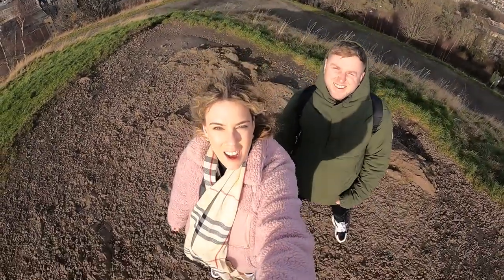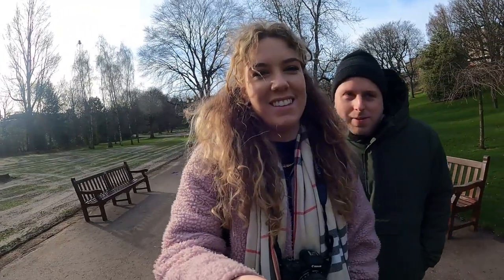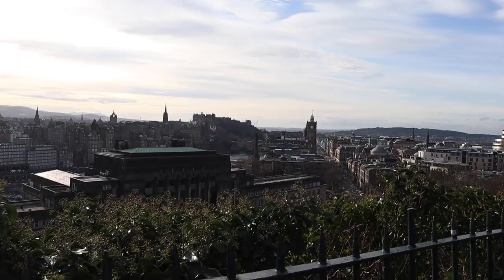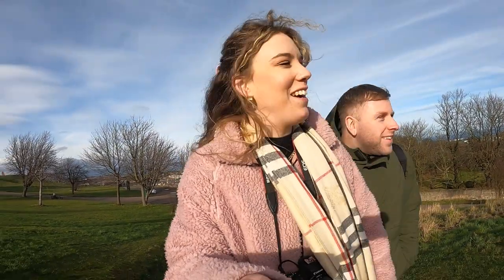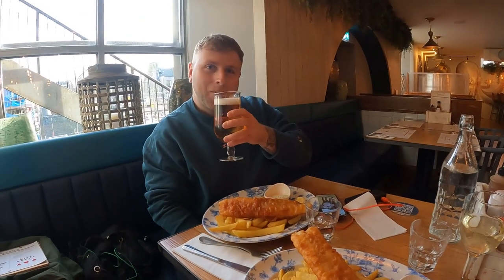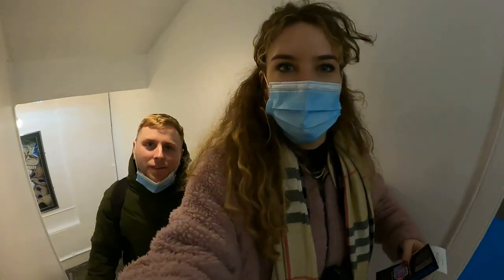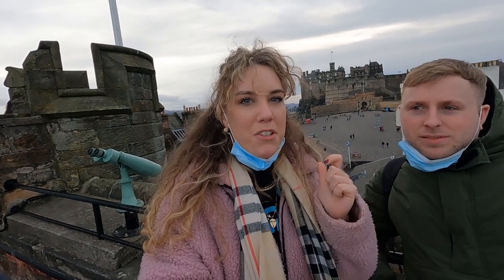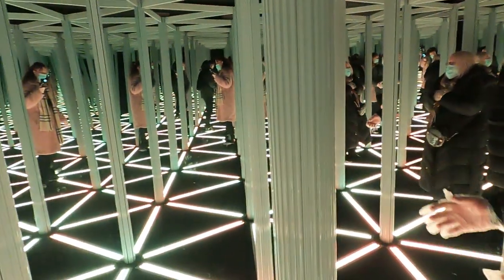How to spend your first 24 hours in Edinburgh! Calton Hill, Camera Obscura & Sight Seeing 🏰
Come along on our first 24 hours in Edinburgh. We are spending a long weekend in the Capital of Scotland doing lots of sightseeing. In this video we climb up Calton Hill, where you get amazing 360 views of Edinburgh, take on the illusions at the Camera Obscura, and have just a general mooch. The city exceeded our expectations!

02:31- Arrival, Ross Fountain, Prince's Gardens
03:18 - Prince's Street Walk
06:28 - Calton Hill
07:30 - Berties Fish & Chips
13:20 - Grassmarket, Royal Mile & Camera Obscura
16:48 - Our Hotel & Edinburgh Nighttime activities

Main Camera
GoPro Mod
Travel Planner

💛About Us:
We are Abby and Gaz, a couple who met in Thailand, connected over travel and took this passion back to England where we seek out new adventures every weekend! We plan to hop on a plane again soon, but for now were here to show you all the best adventures to seek out in the UK.